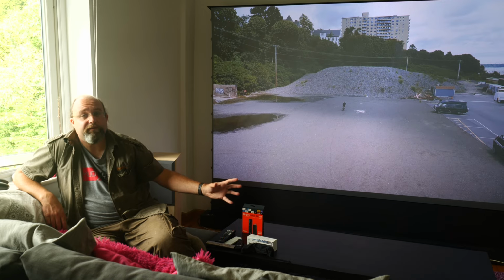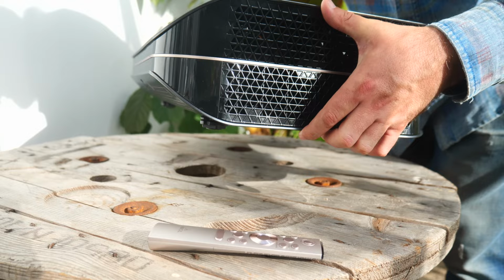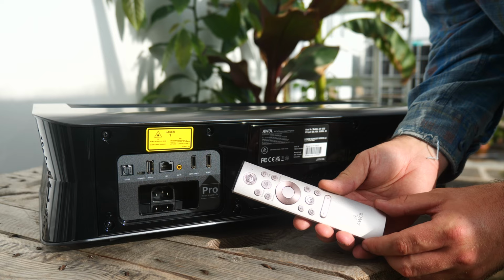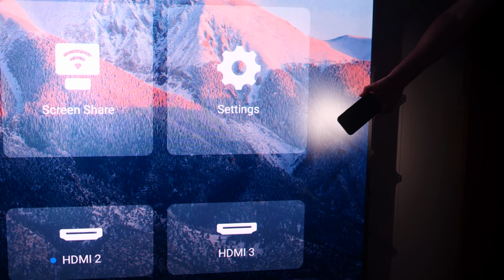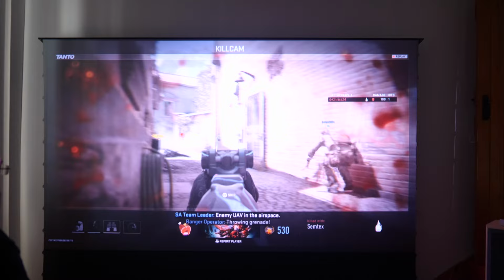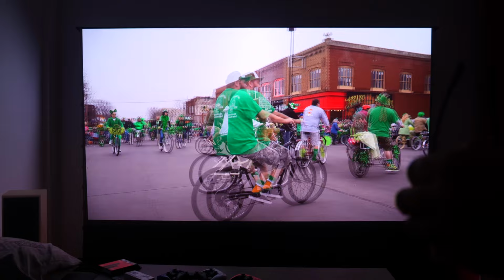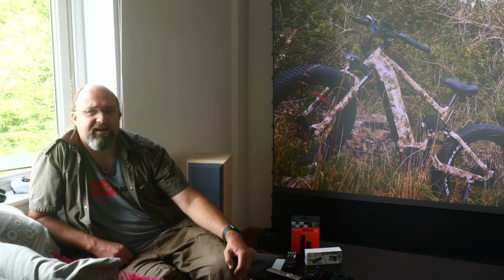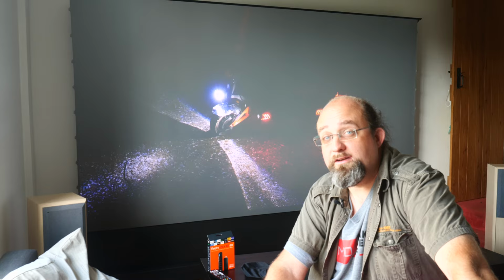AWOL Vision LTV-3500 Pro UST Projector Review: The Brightest Laser TV Yet for Daytime Viewing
The AWOL Vision LTV-3500 Pro, when combined with the ALR floor rise screen, provides an unparalleled cinematic experience, suitable for 4K HDR movies, TV shows, and even high-end gaming. Its impressive 3300 ANSI lumens brightness ensures clear and vibrant visuals even during the daytime. The projector's tri-chroma technology delivers vibrant colors across a wide gamut. Some will really appreciate the full active-shutter 3D compatibility.

However, while its performance is top-notch, potential buyers should consider its premium price point. For those prioritizing daytime viewing, the combination of the LTV-3500 Pro and the ALR screen is a worthy investment that guarantees clear images even in well-lit conditions. On the other hand, if nighttime viewing is your primary goal, more affordable options are available, including AWOL Vision's 2500 lumen model.

Small corrections - this isn't a Vividstorm screen, it's the AWOL Vision floor-rise UST ALR screen. The ANSI lumens output is 3300.